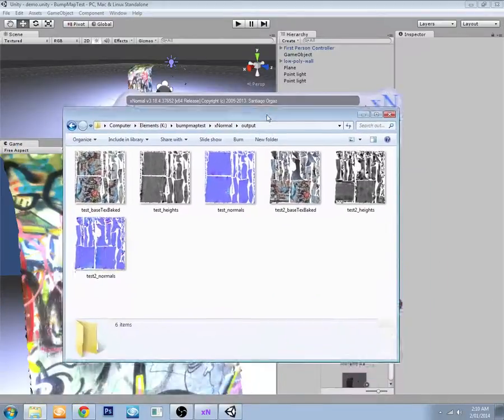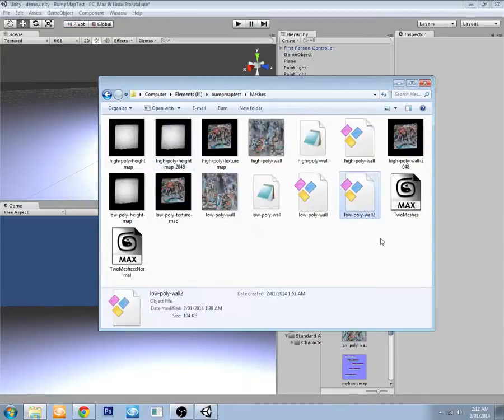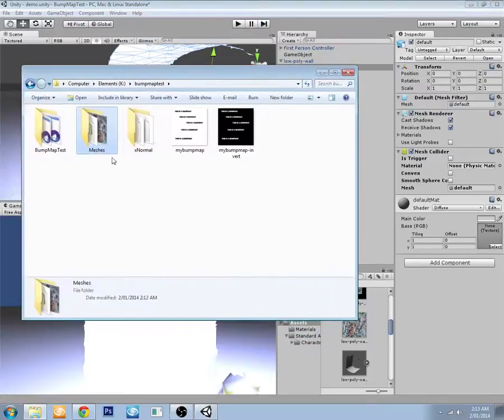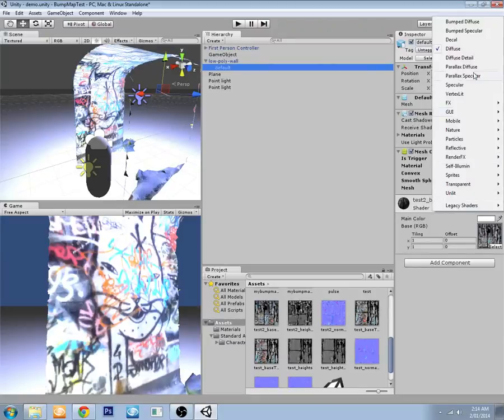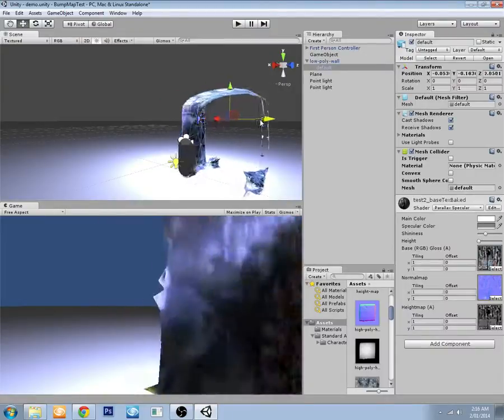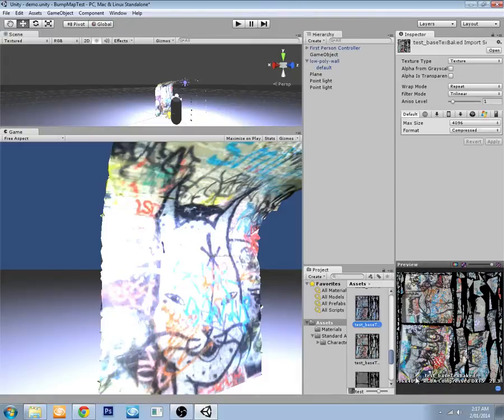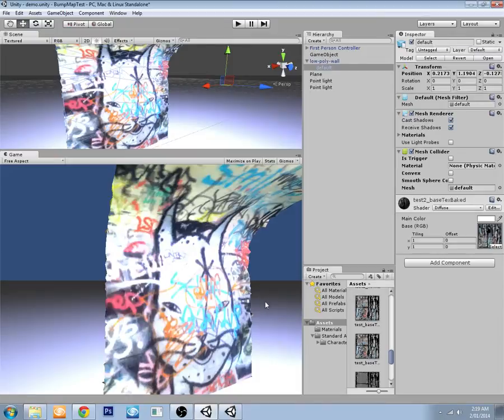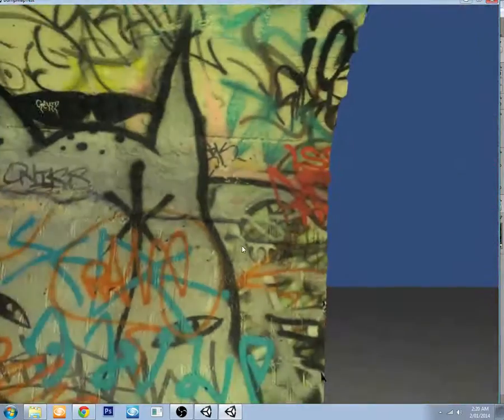High-detail, Low-poly models with normal maps 2/2 (Unity 3D / 3DS Max / xNormal Tutorial)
This tutorial explains how to take a textured, very high-poly mesh (~400,000 faces) and replace it with a low-poly mesh (1000 faces) while still maintaining the visible detail, using normal and bump maps generated with xNormal.

Here's the process:

* start with a textured mesh reconstructed using agisoft photoscan
* export a high-poly model, a high-res projection-mapped diffuse map, and a low-poly model (mesh's exported as OBJ files)
* import the OBJ files into 3DS Max, export each using the xNormal exporter plugin
* Open xNormal, add the two exported meshes and the texture file
* generate baked diffuse, normal, and bump maps using xNormal
* import these into Unity 3D and apply as Parallax Diffuse shader onto the low-poly model.